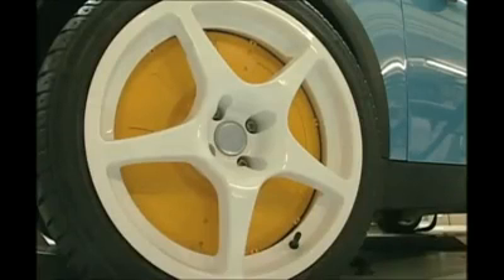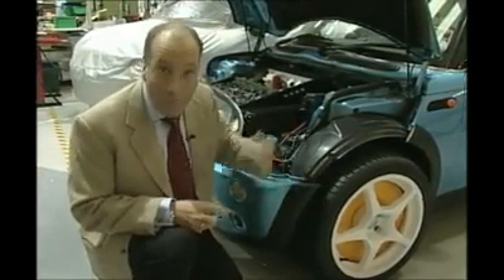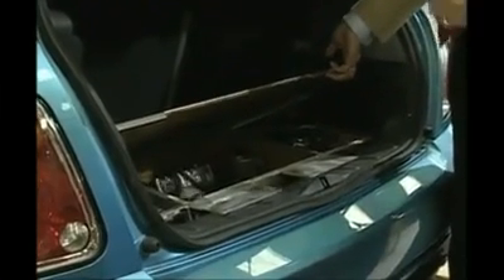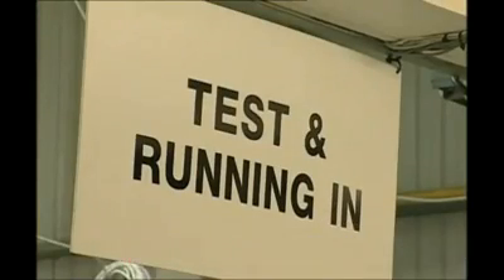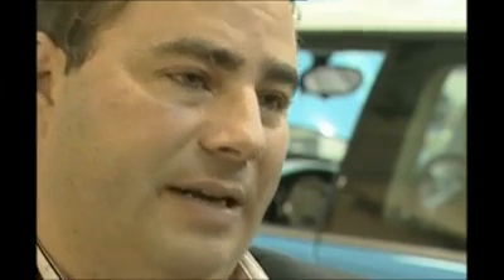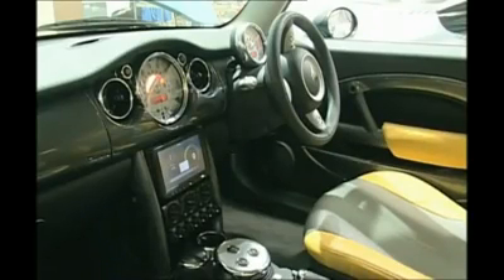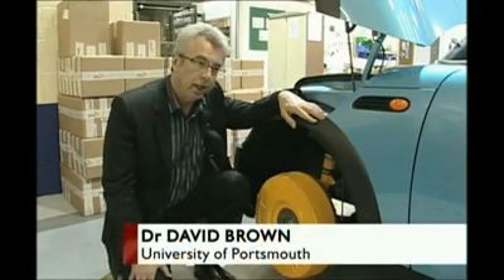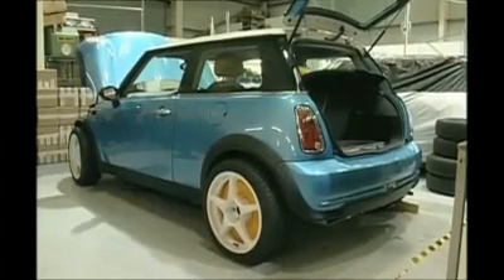Mini electric with PML in wheel motors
An electric Mini with PML in wheel motors